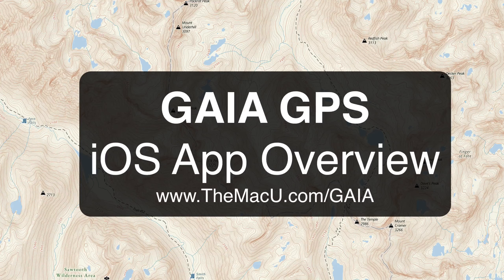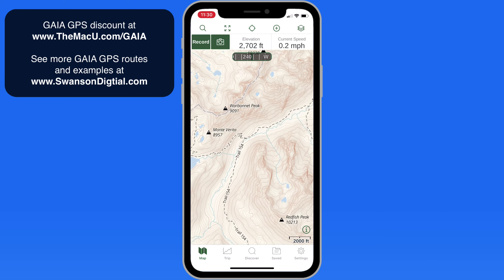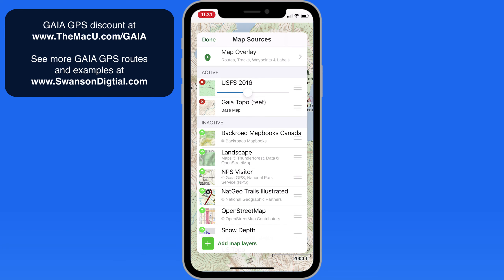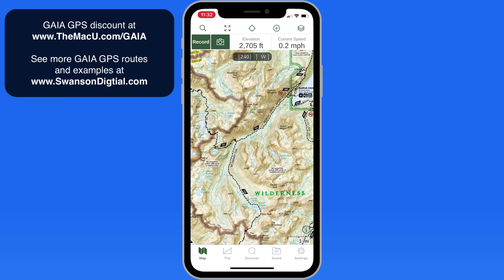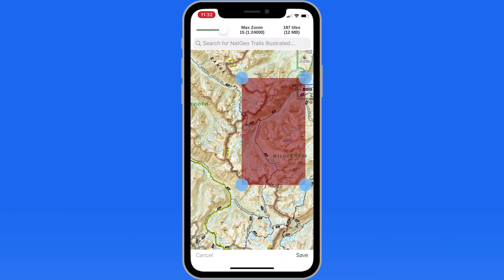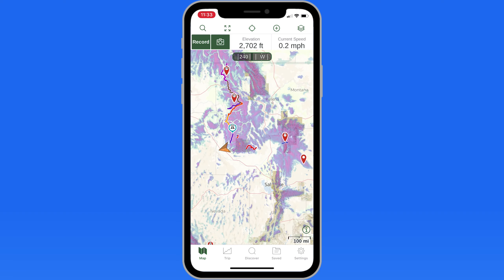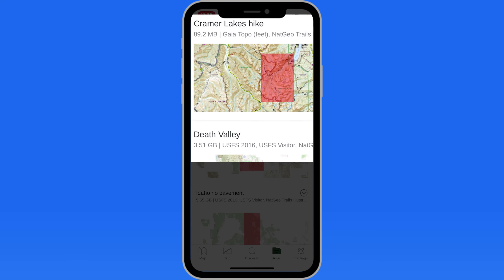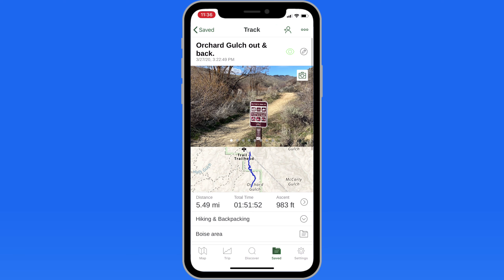GAIA GPS iPhone App Overview - Offline Maps for hiking, camping, hunting or Overlanding!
This was originally posted on my primary website (and job) It applies here are well... GAIA GPS is a Maps and GPS tracking app that is a fantastic tool when you are out of cell tower range but still need to know where you are. With a huge variety of maps and map layers that can be downloaded for offline use GAIA GPS is great when hiking, biking or driving in the backcountry or wilderness. In this lesson we go over how to use the map layers and download those maps for a certain area. I use GAIA GPS often for hikes, backcountry drives and more.